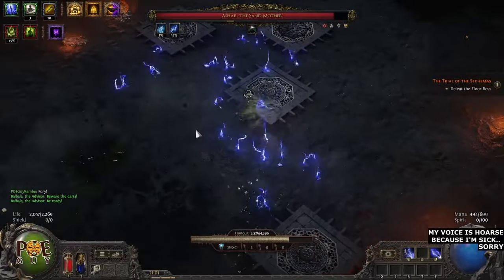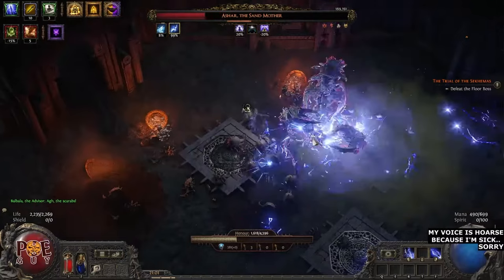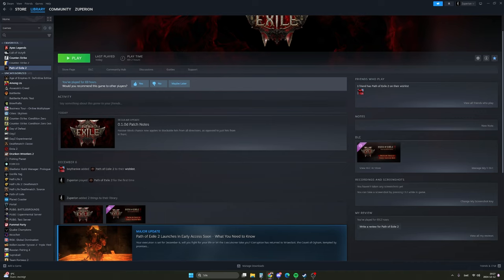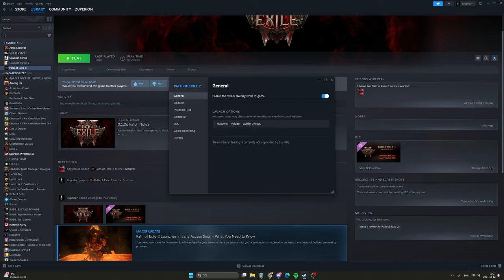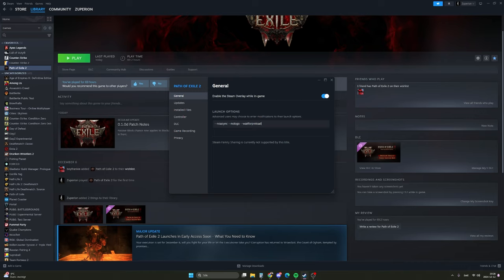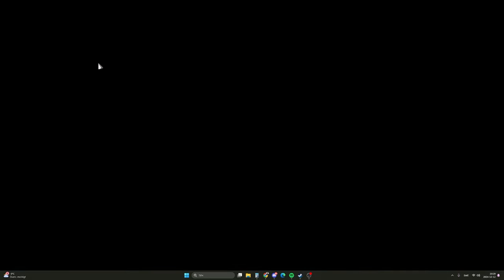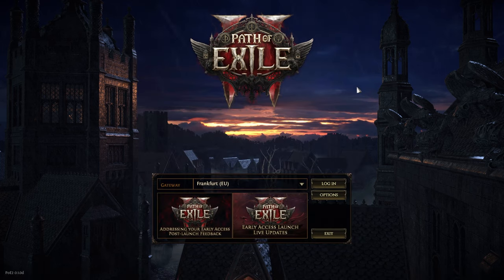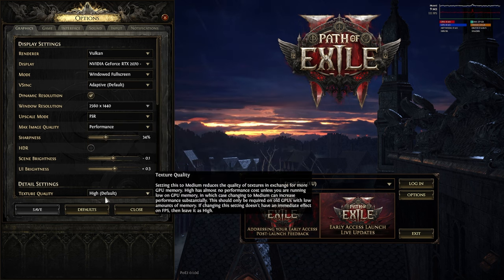POE2 Crash Fix – 100% Working Solution to Stop Freezes and Crashes!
Tired of frustrating crashes and freezes ruining your Path of Exile 2 PoE2 experience? In this video, I share a 100% working fix that has saved me from countless mid-trial crashes and lost progress. Using simple Steam start options like --noasync, --nologo, and --waitforpreload, I’ll show you step-by-step how to stabilize your game and enjoy smooth gameplay.

What you’ll learn in this video:
✅ Why PoE2 crashes happen and how these commands solve the problem.
✅ A detailed guide to setting up Steam start options.
✅ What each command does to prevent freezes and ensure your game runs smoothly.

No more losing trial items or progress to random crashes!

Chapters:
0:00 - My Crash Horror Story
0:30 - Steam Start Options
1:10 - The Fix: Steam Start Options Explained
2:31 - Activity manager Processor managing
3:00 - FSR IS THE BEEEST
3:20  - Subscribe!